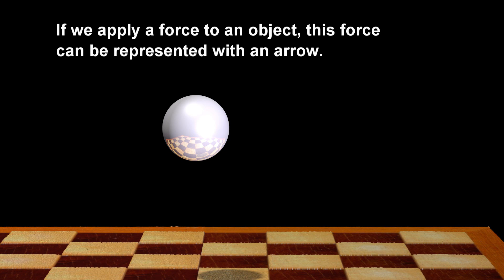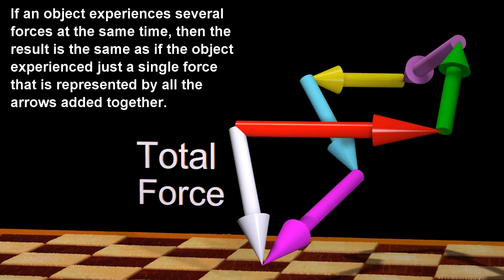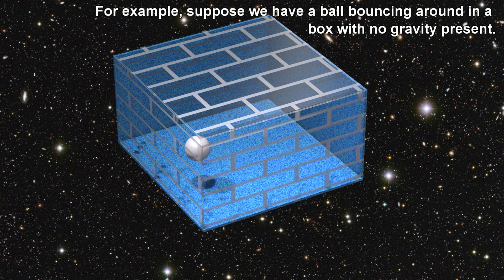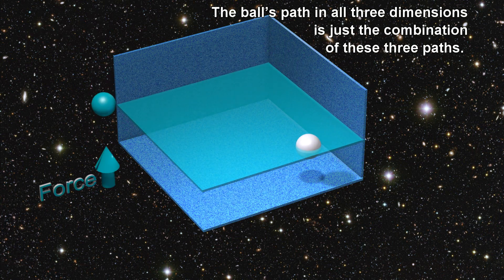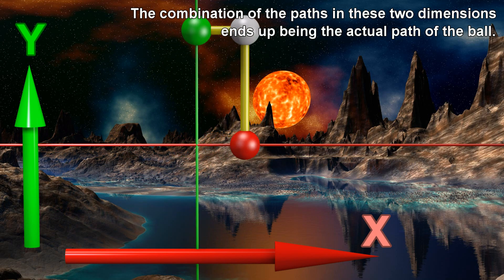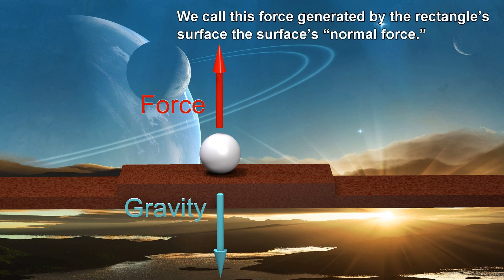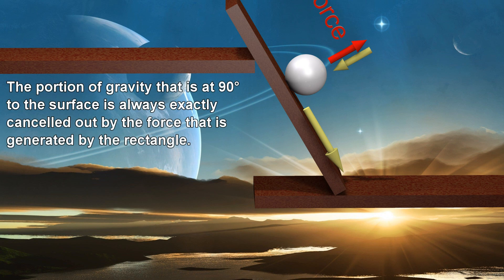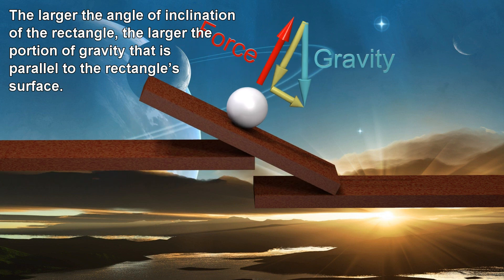Vector Forces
Easy to understand 3D animations explaining force vectors.